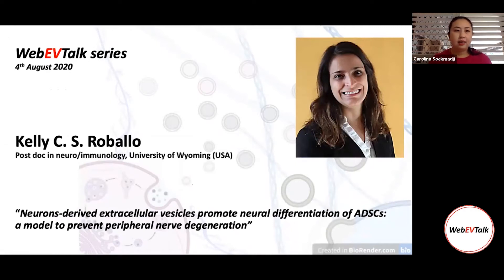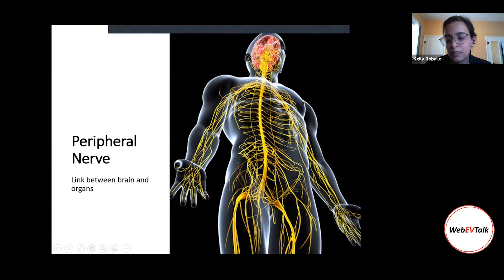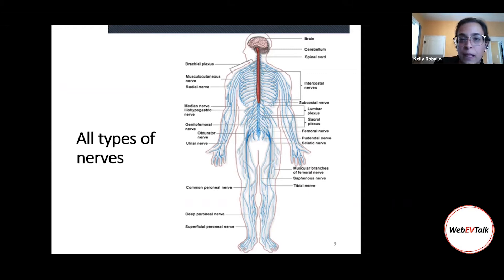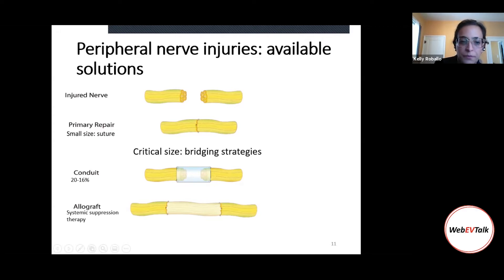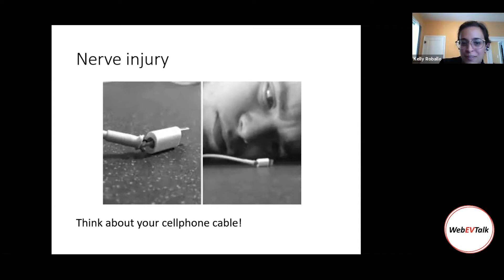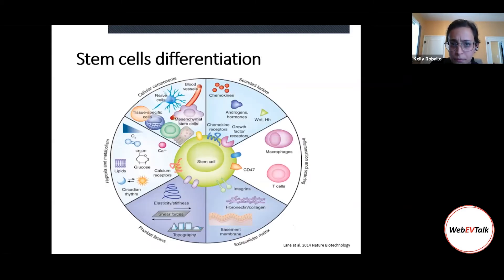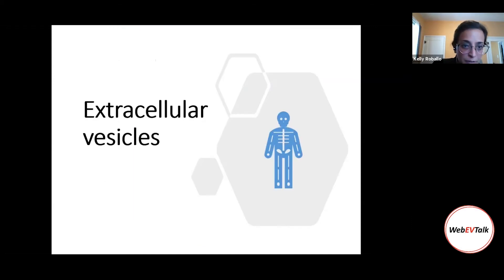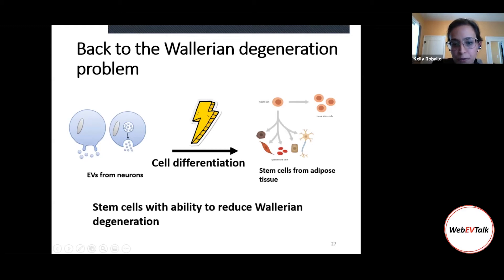Neuron-derived extracellular vesicles promote neural differentiation of ADSCs by Kelly Roballo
WebEVTalk 034 Kelly C. S. Roballo (Postdoc in neuro/immunology, University of Wyoming, USA) discusses their work with neuron-derived extracellular vesicles and how they promote neural differentiation of ADSCs, creating a model to prevent peripheral nerve degeneration.

Hosts:
Dr Carolina Soekmadji (Australia)
Prof. Dolores Di Vizio (USA)

Video editing:
Mr. Aaron Scott (UK)